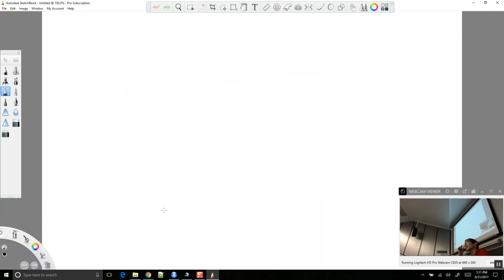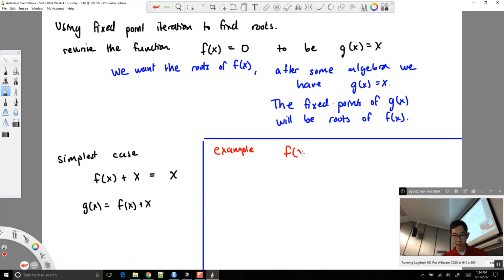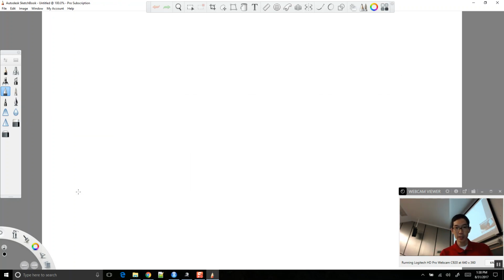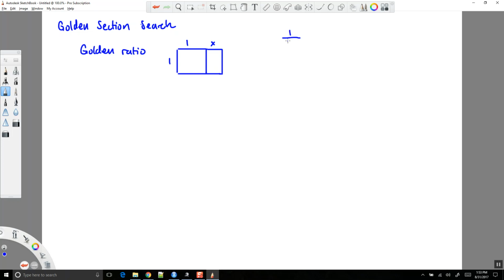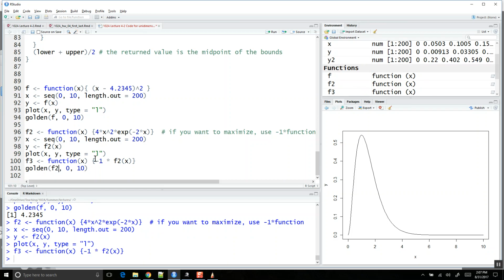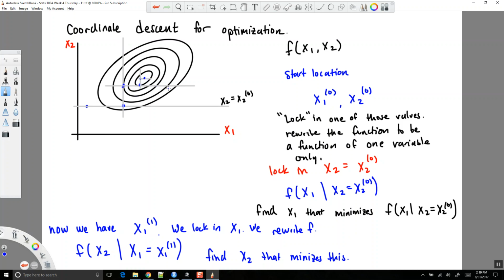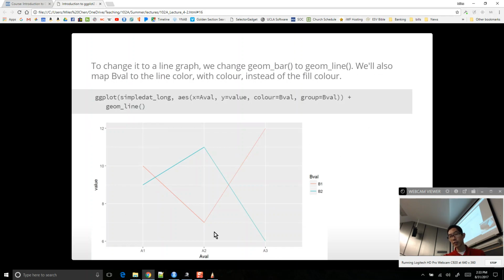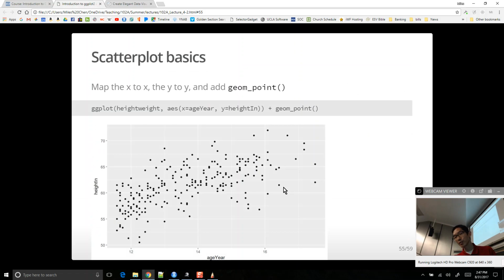8 31 2017 Stats 102A 1